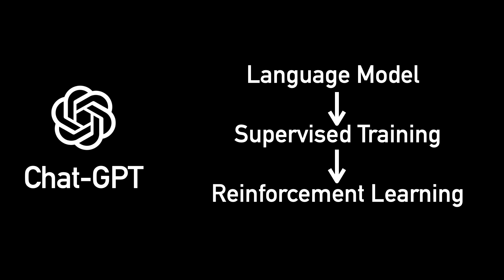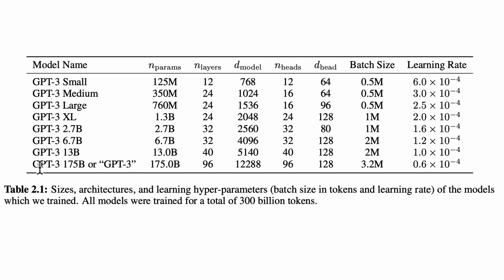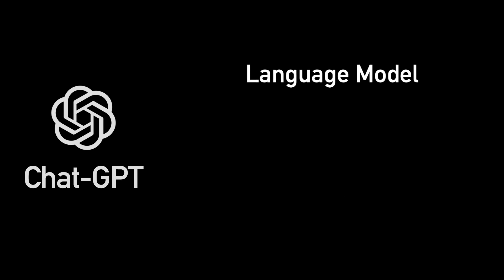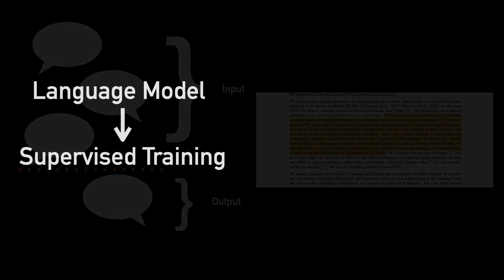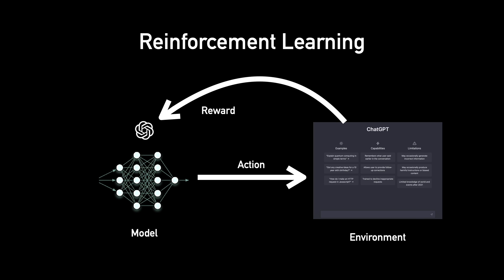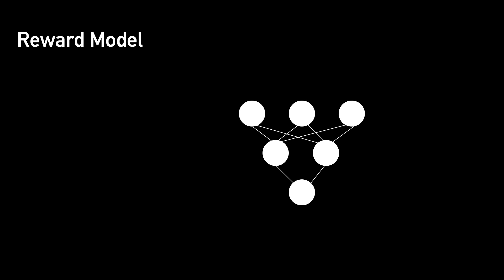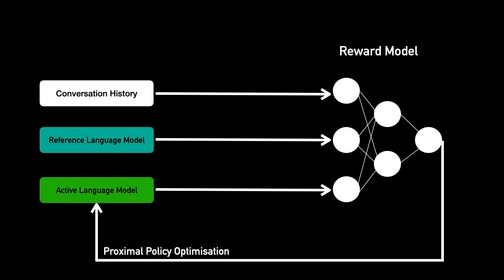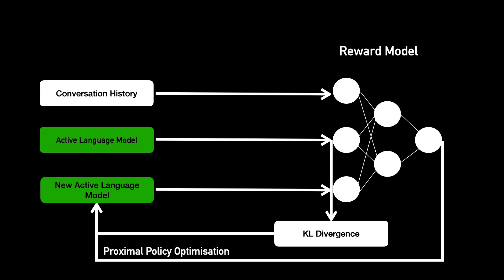How Chat-GPT is trained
We break down the multiple stages of training chat-gpt and understand how it is able to understand context, be coherent and provide seemingly correct answers to all of our questions.

0:00 Introduction
0:35 Transformer Language Model
2:33 Supervised Fine Tuning
4:22 Reinforcement Learning
8:07 Outro